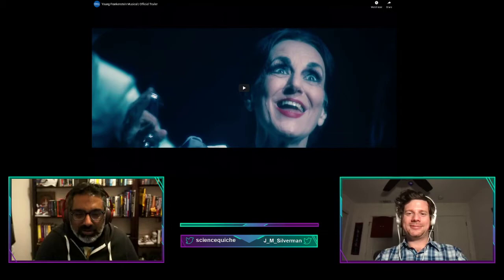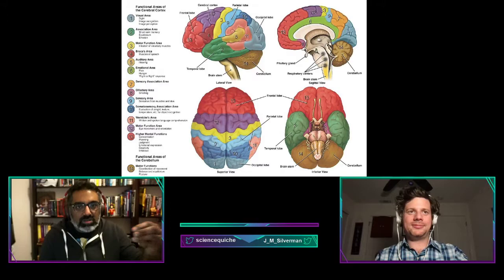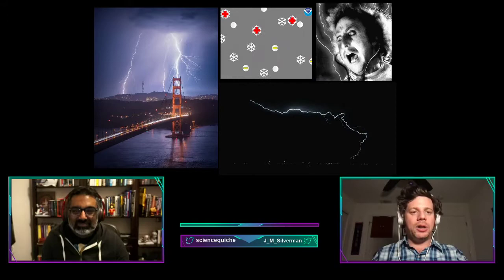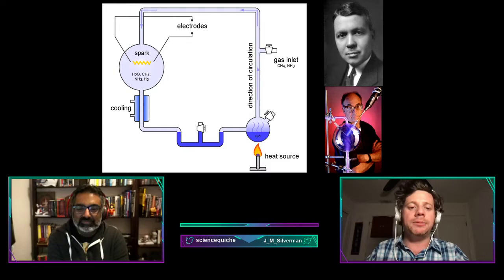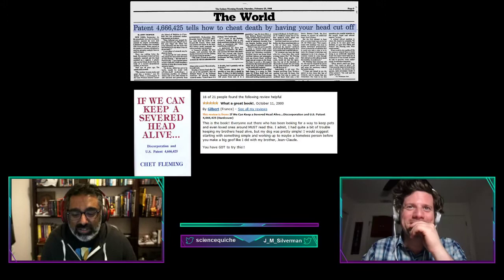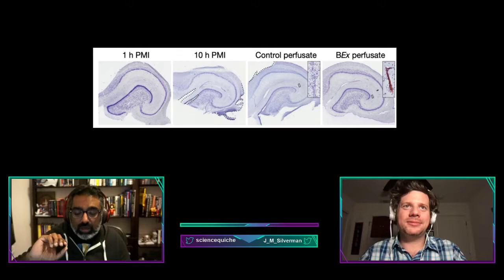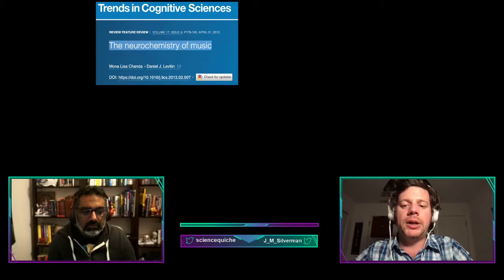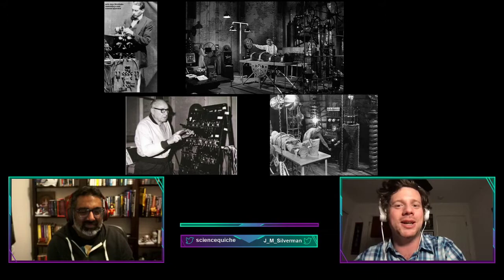The Science of Young Frankenstein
It's pronounced Froonkensteen! We delve into the science of Mel Brooks' classic Young Frankenstein - brain anatomy, electricity creating life, preserving brains, and dancing robots.

Big Screen Science is a series by Jeff Silverman and Kishore Hari that examines the science in popular films. BSS is all about taking science too seriously and celebrating films we love.

Videos are from live presentations made on Twitch BSS originated as a monthly live show at the Alamo Drafthouse.

Video originally recorded on 2/17/21.